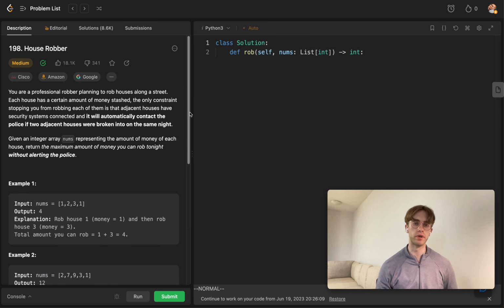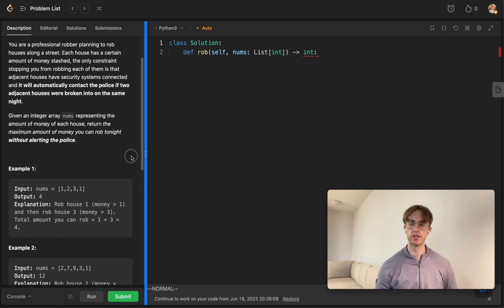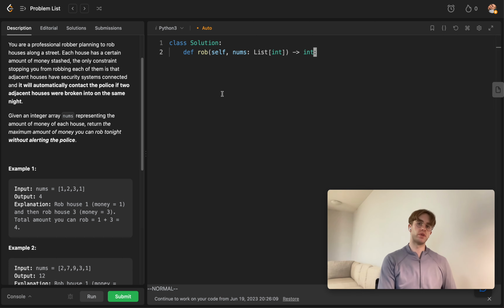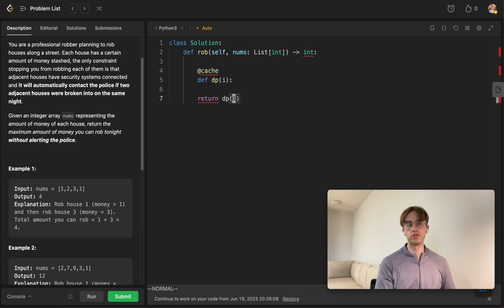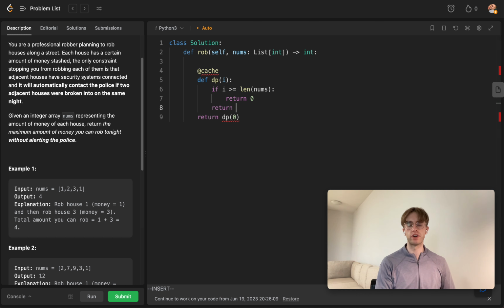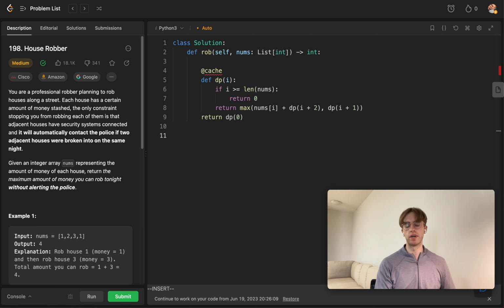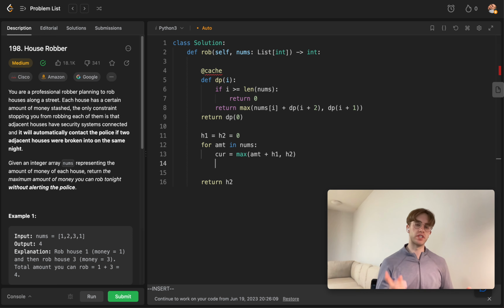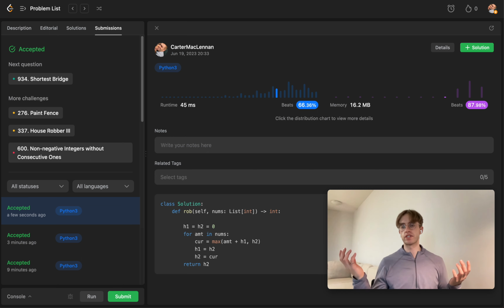198. House Robber - LeetCode Python Solution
Today I solve and explain a medium level difficulty leetcode algorithm using Python3 called "198. House Robber"